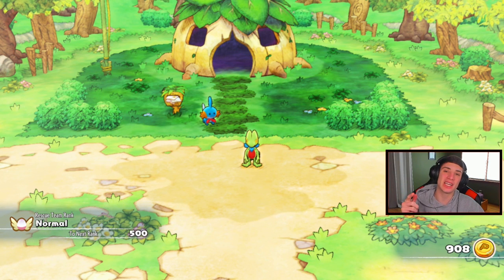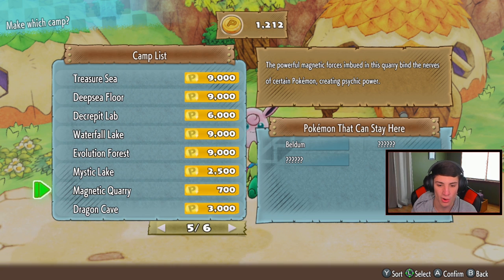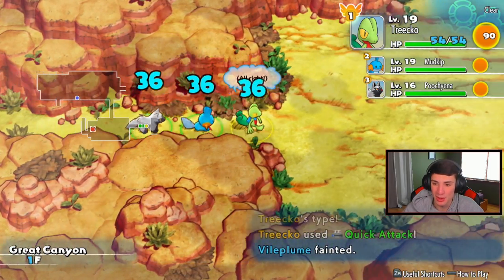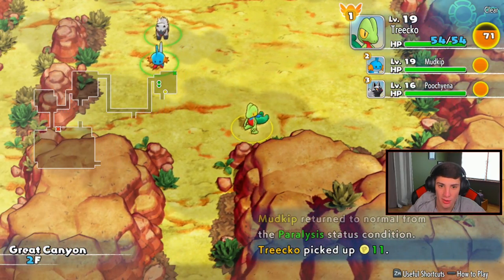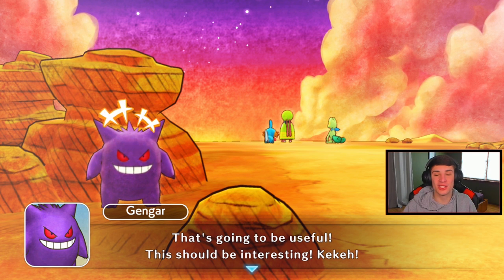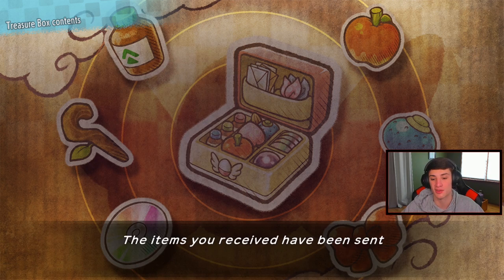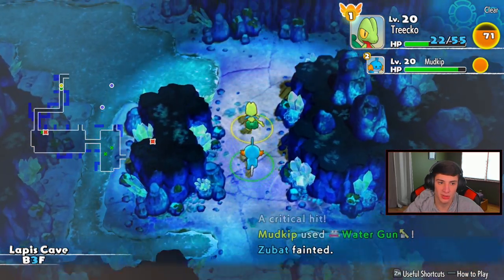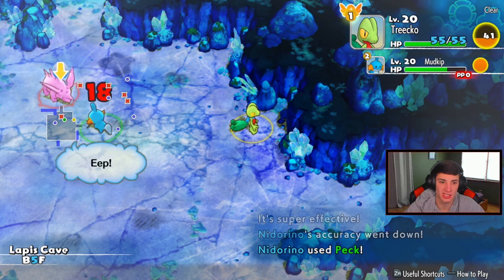Pokémon Mystery Dungeon Rescue Team DX - Walkthrough Part 6 - Xatu Visit and Leaving Town!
Part 6 For My Playthrough On Pokémon Mystery Dungeon Rescue Team Dx! In this Video we Climb The Great Canyon and Visit Xatu. Then we get kicked out of town and make our way towards Mt. Blaze!

GAME INFO
Name: Pokemon Mystery Dungeon Rescue Team DX
Developer: The Pokémon Company, Spike Chunsoft
Publisher: The Pokemon Company, Nintendo
Platforms: Nintendo Switch
Release Date: March 6, 2020